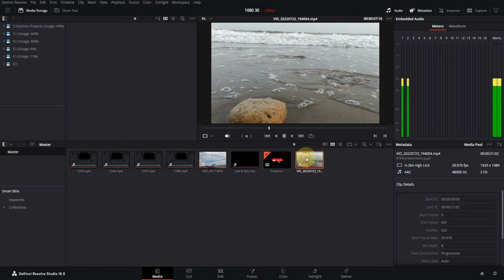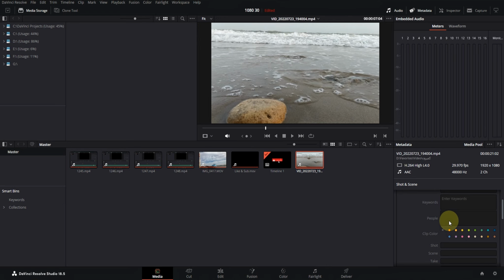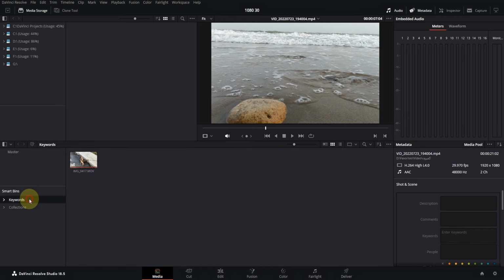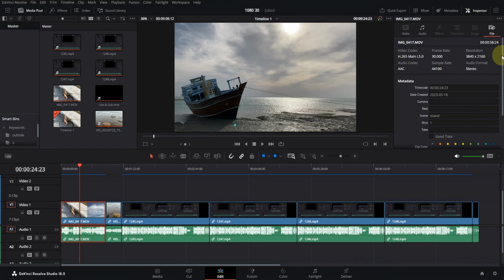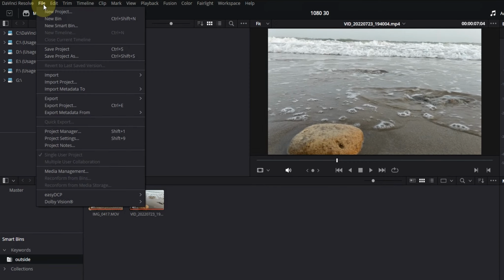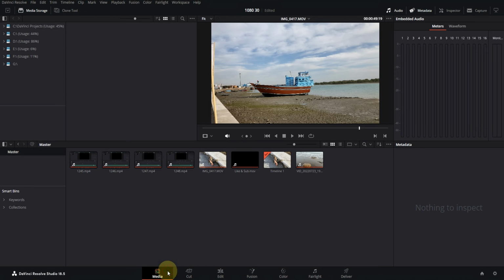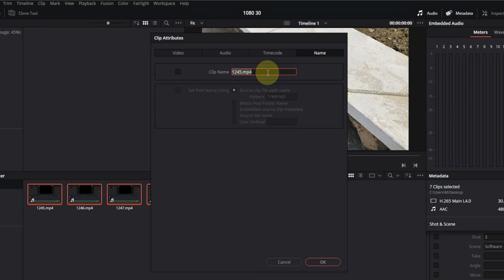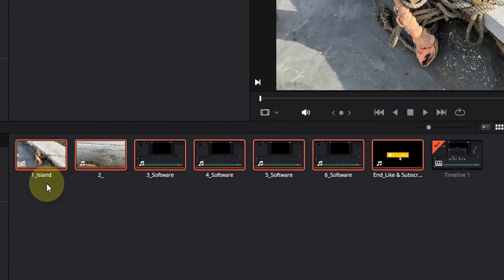Import Files Like Professionals in DaVinci Resolve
in this video you can see how to use metadata and keywords to create smart bins and manage files in davinci resolve .